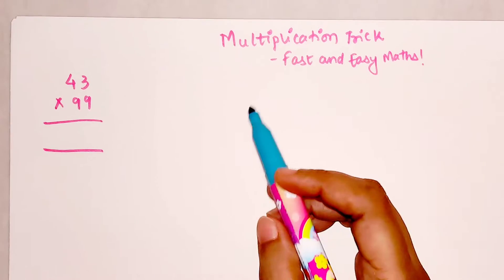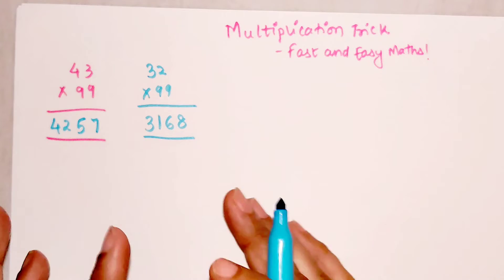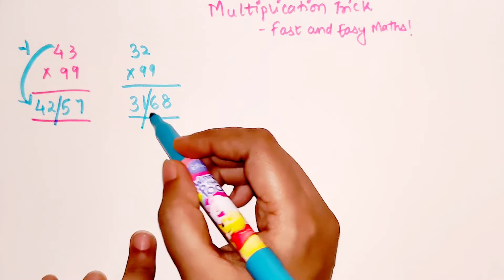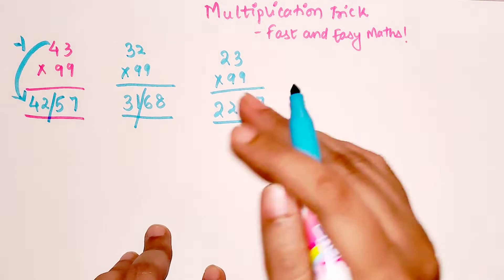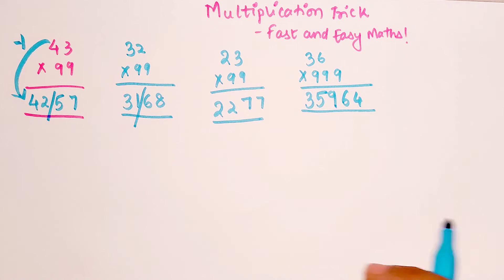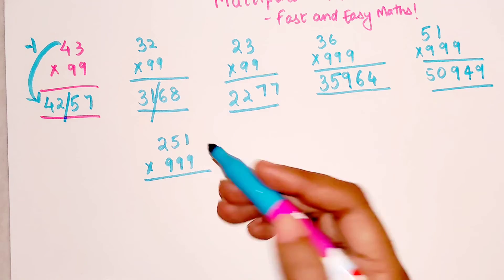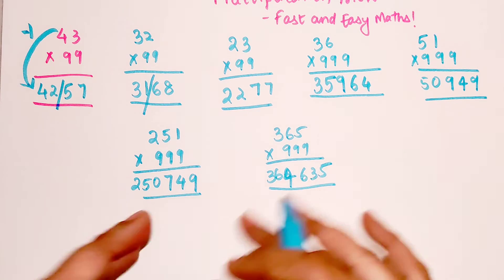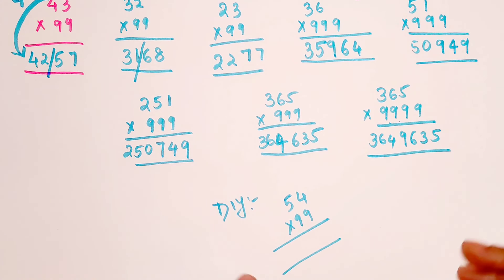A MUST know Mental Math trick!!